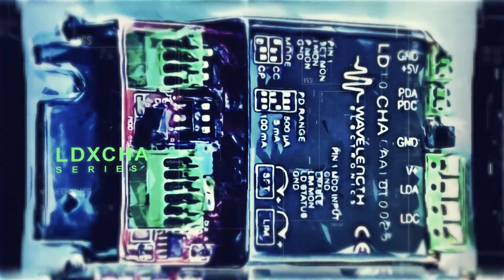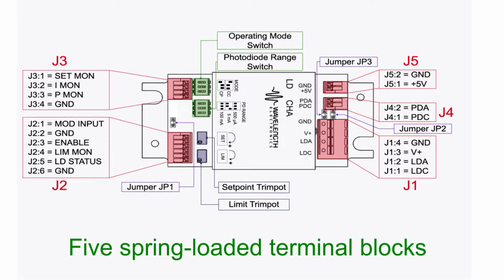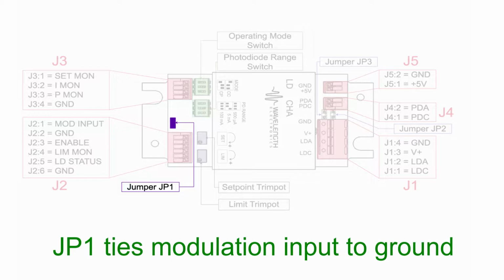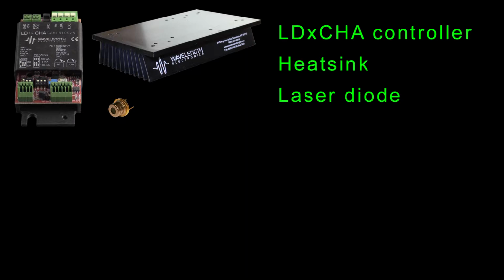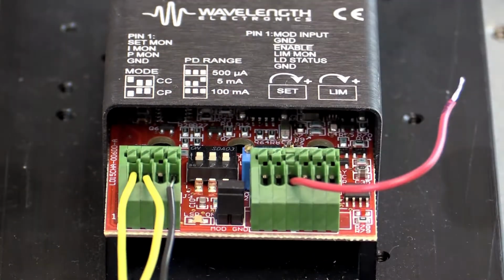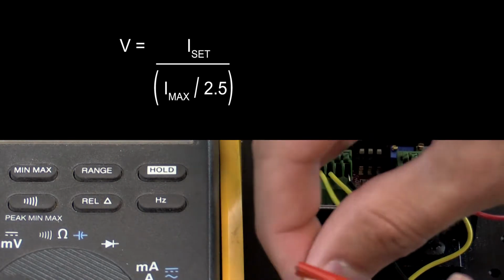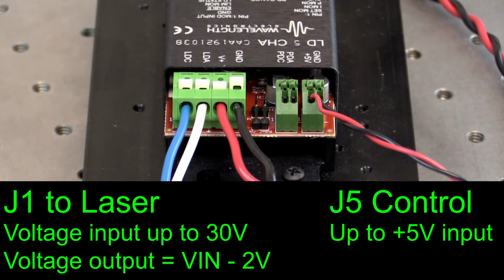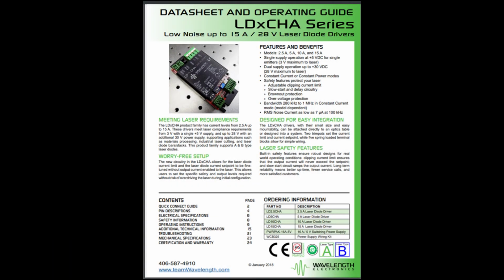LDxCHAQuickStart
This video will help you quickly set up the LDxCHA Series of laser diode drivers for your application.  The LDxCHA delivers low noise and reliable stability in applications such as materials processing, industrial laser cutting, and laser diode bars/stacks.